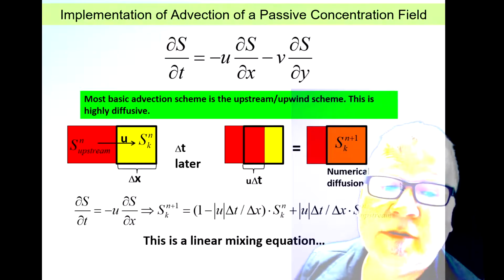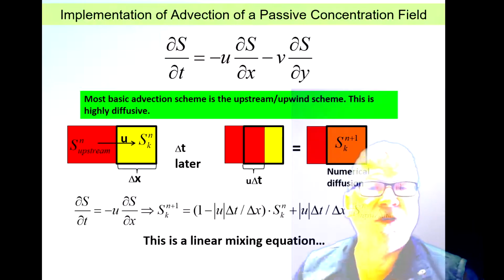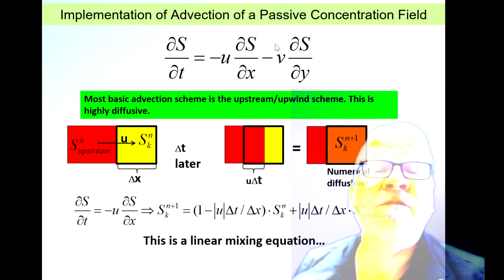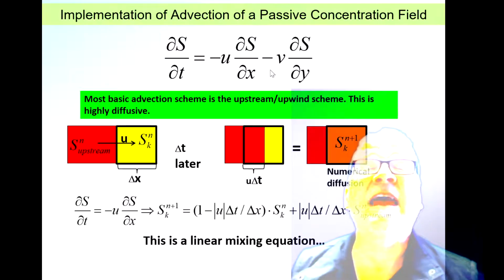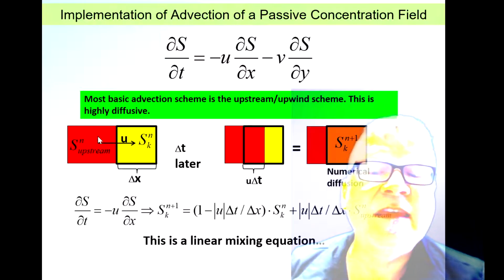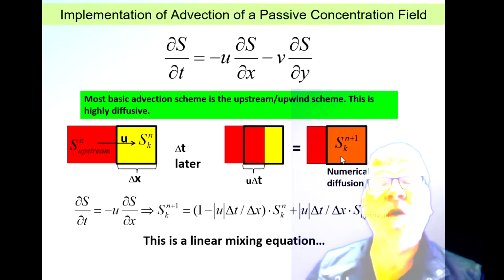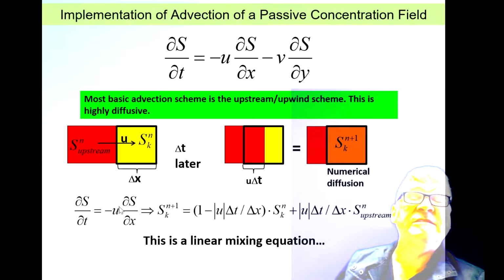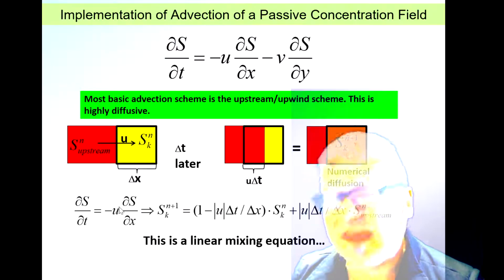Lecture 7 Slide 7